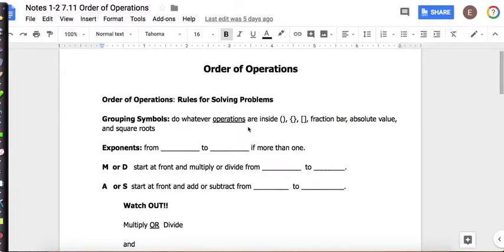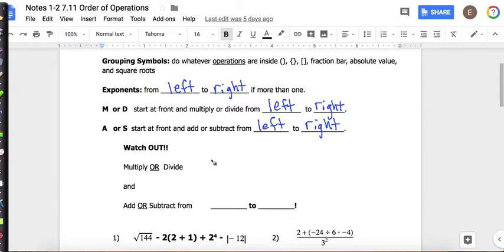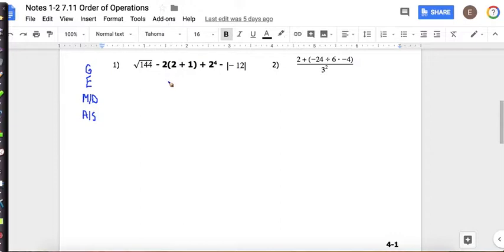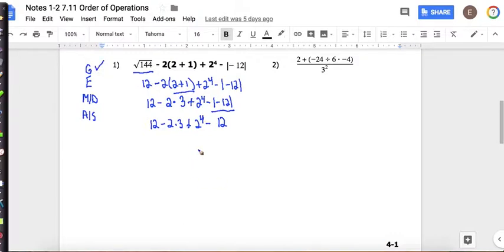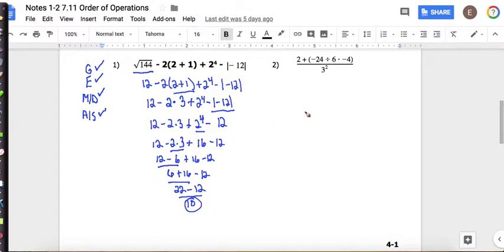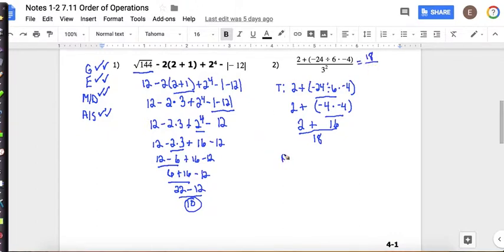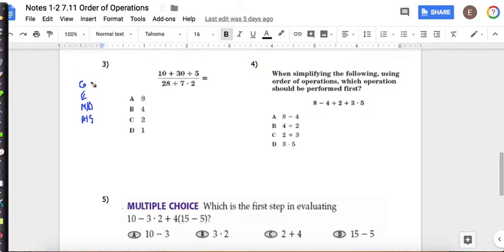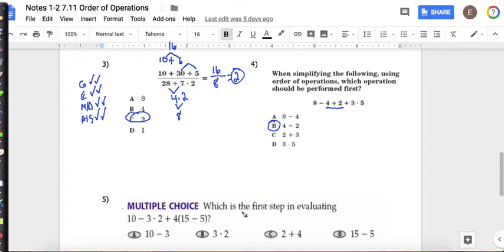Unit 4 Notes 1-2 Order of Operations